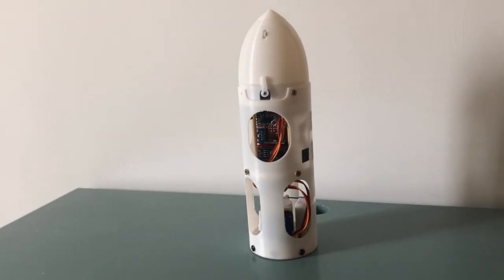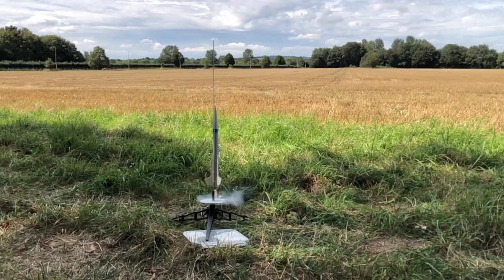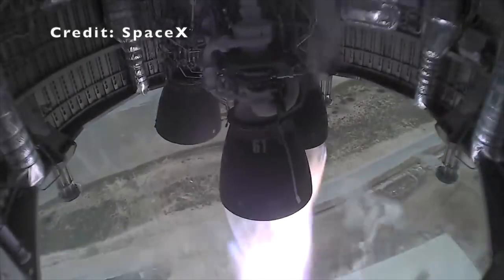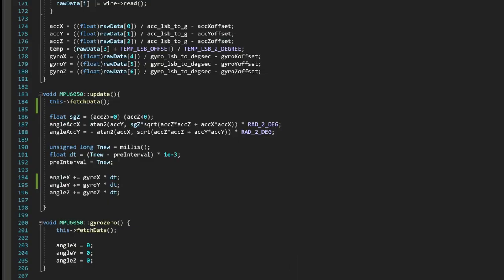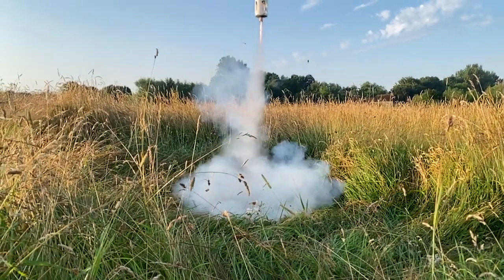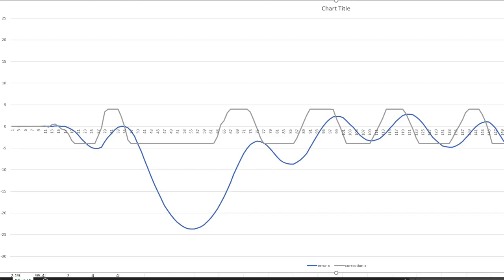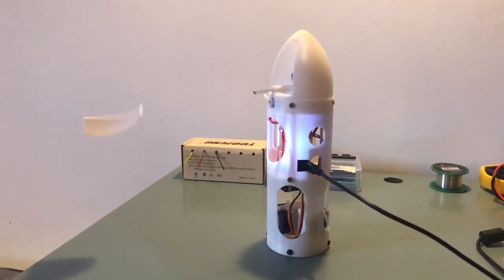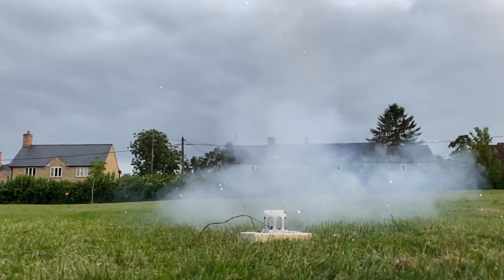Actively Stabilised TVC Model Rocket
An overview of the actively stabilised TVC (Thrust Vector Control) rocket I have developed!

It is fully 3d printed with an Arduino-based flight computer.